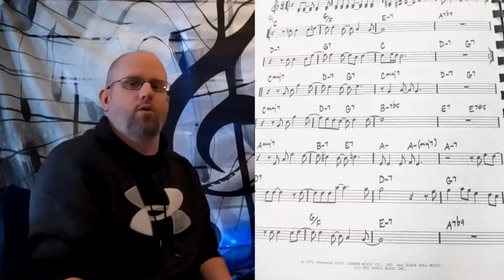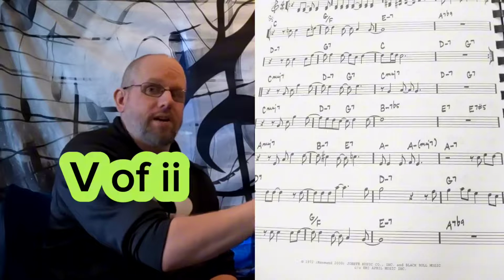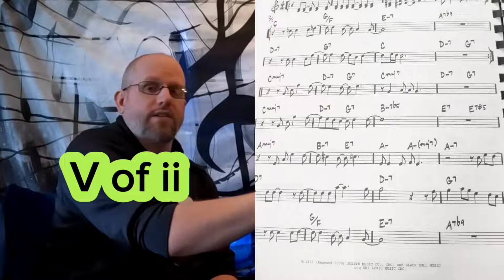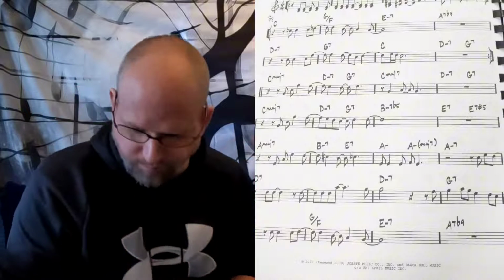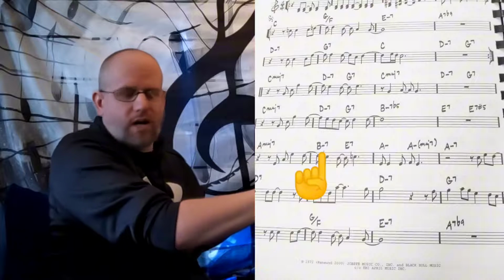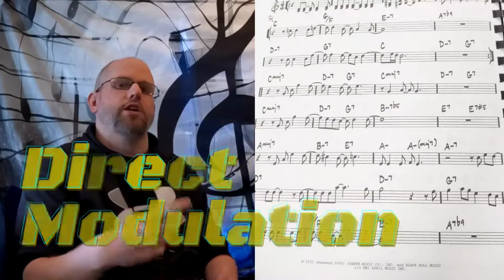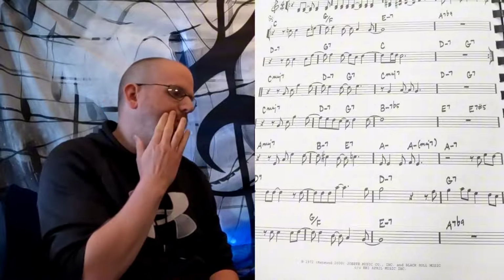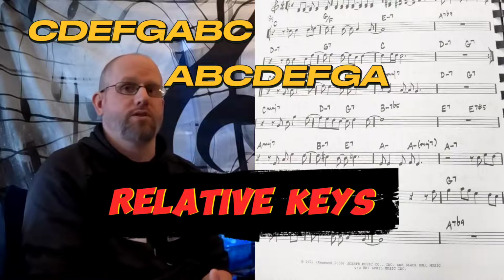Music Theory Mondays | Harmonic Analysis | Stevie Wonder